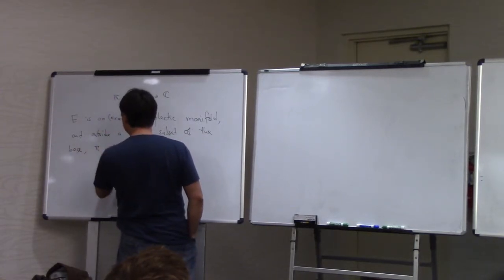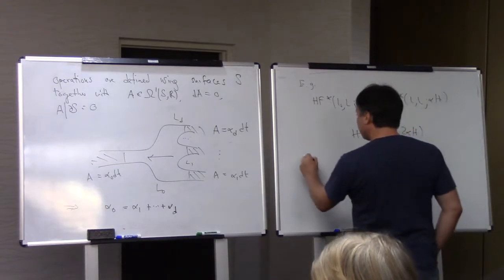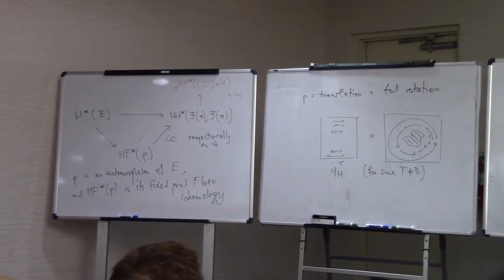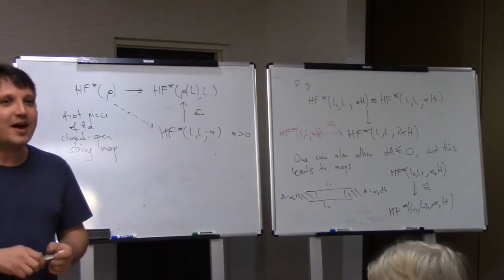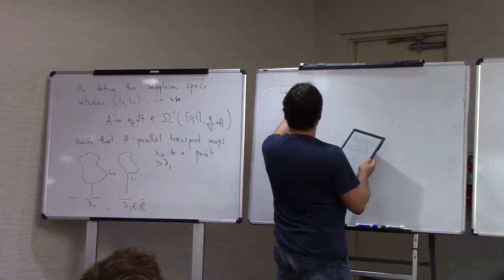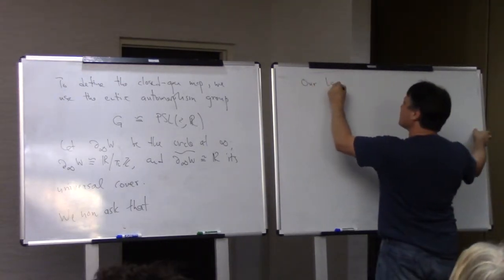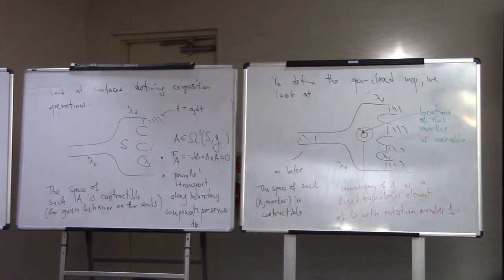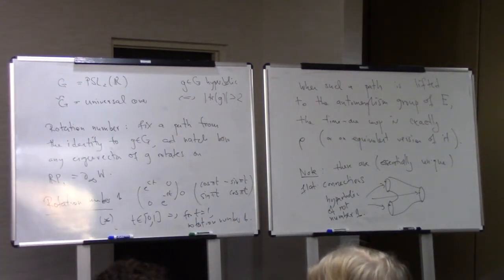P. Seidel: The closed-open string map for Lefschetz fibrations, 02/01/2018